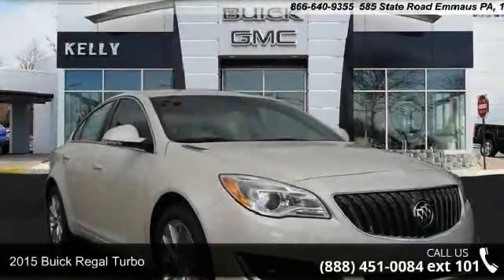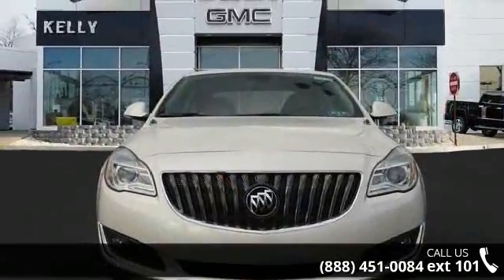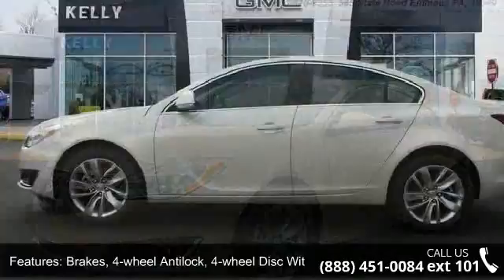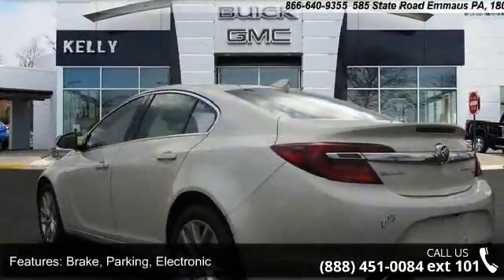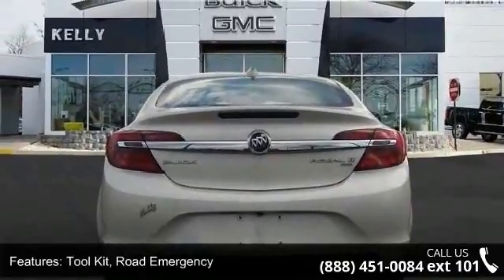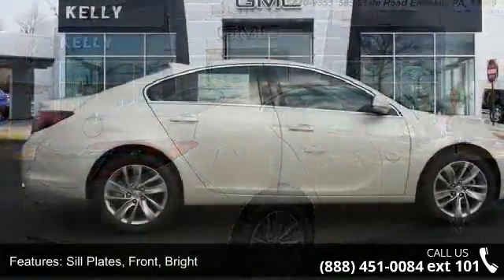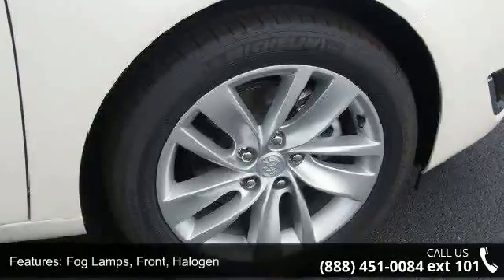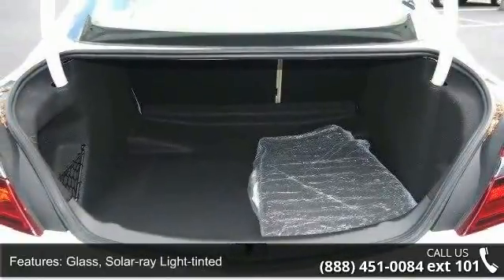2015 Buick Regal Turbo - Kelly Car - Emmaus, PA 18049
2015 Buick Regal Turbo Condition: New Mileage: 79 Transmission: Automatic Exterior Color: White Doors: 4 Stock: B53031 Cylinders: 4